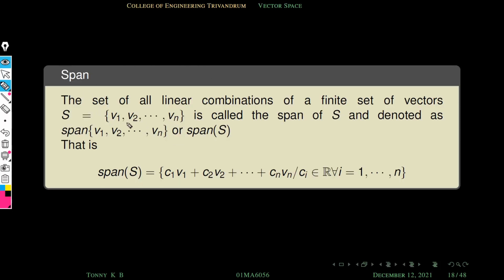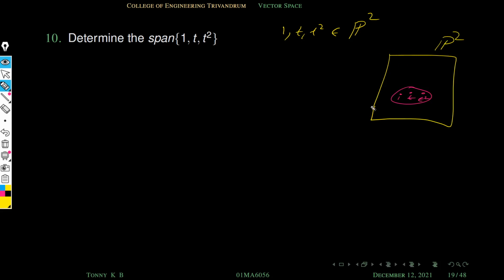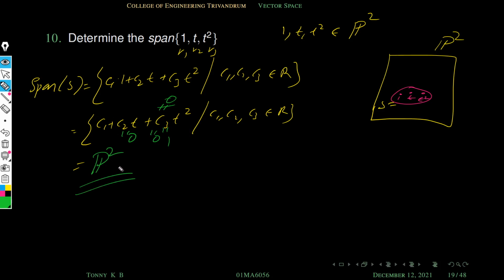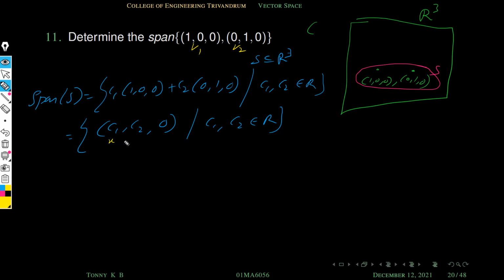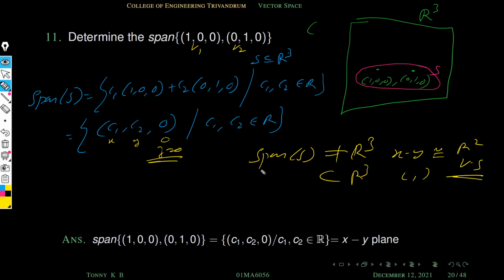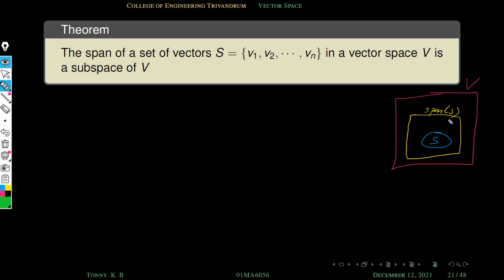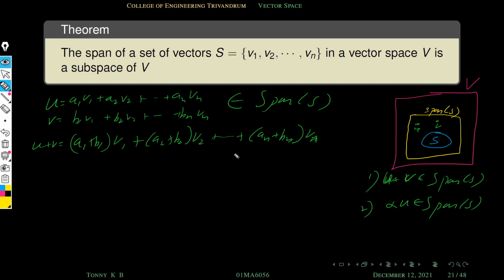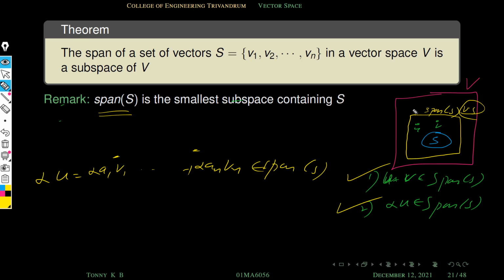Span | S1 | LA1.4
Spanning set is a representative of a bigger set. Set of all possible linear combinations of a set is called span